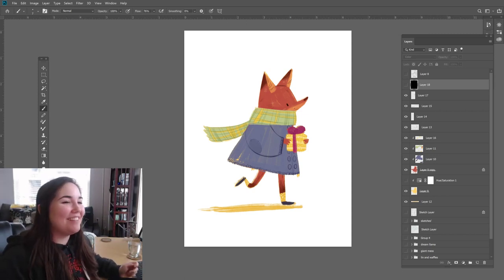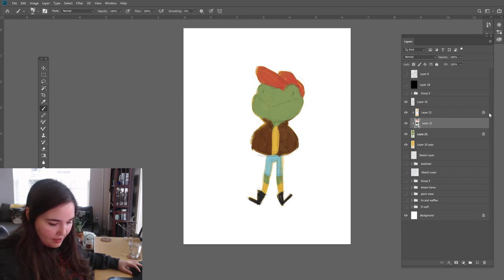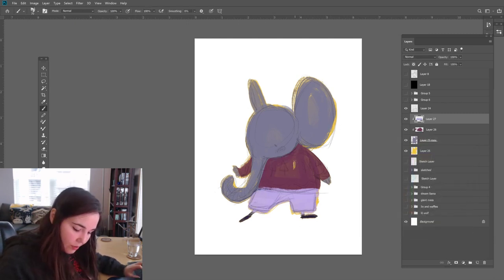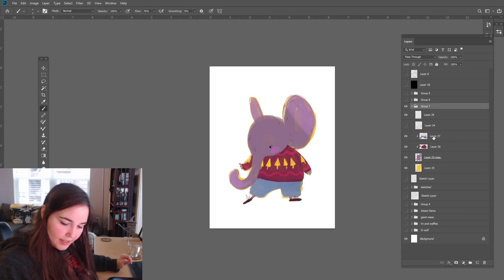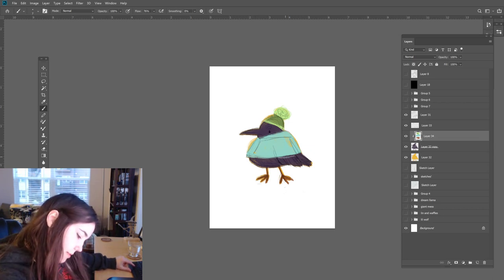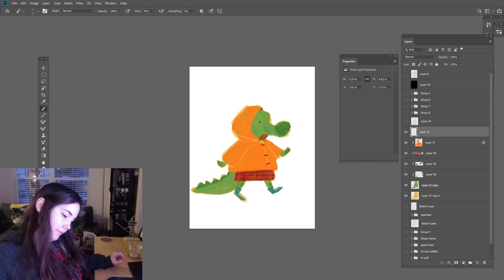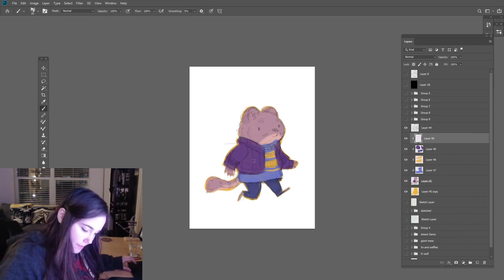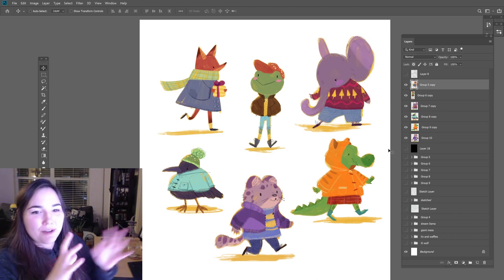Coloring Animal Sketches - Twitch Stream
I painted sooo many animals! We did it! 12/10!!
Check out this video for tips on quickly throwing color and detail onto character sketches.